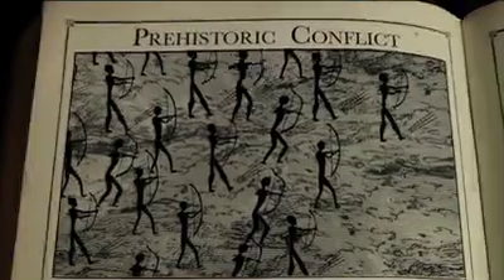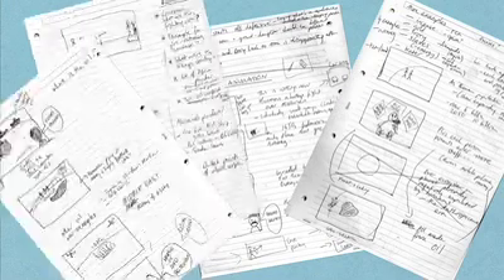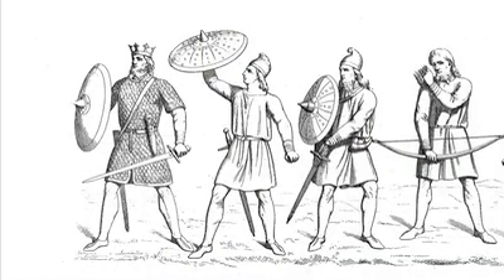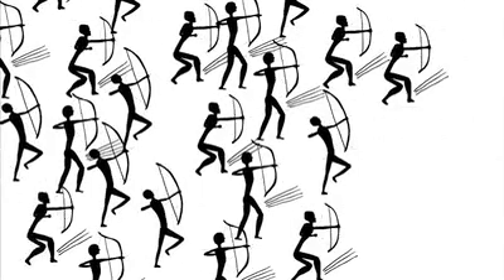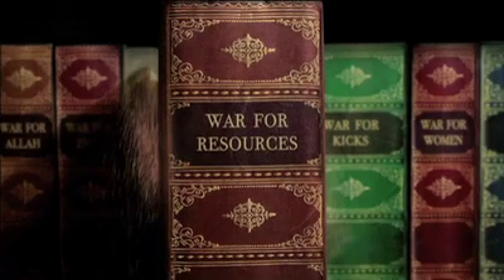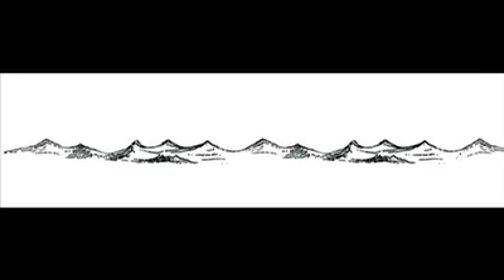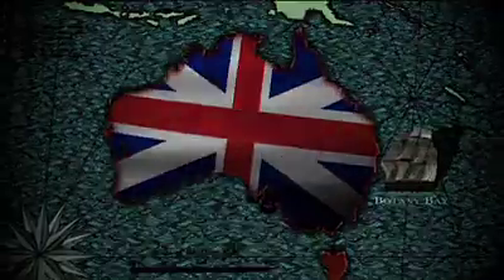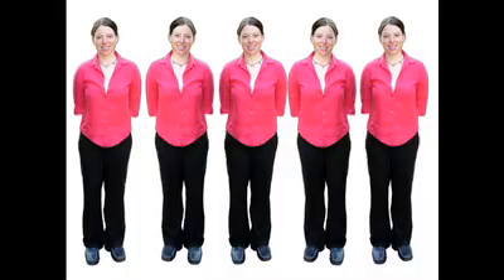Age of Stupid: Making Of: War animation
A short video by Jonathan Hodgson that shows the making of the animation segment 'War'.